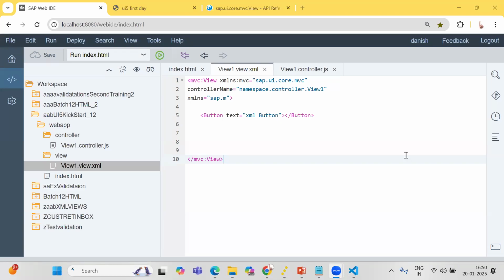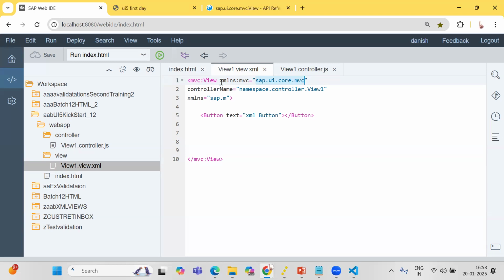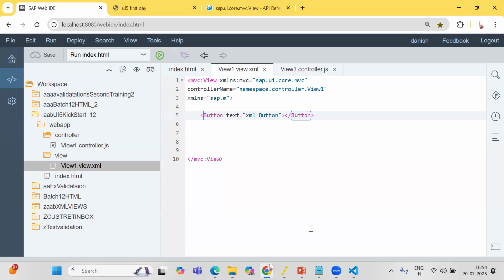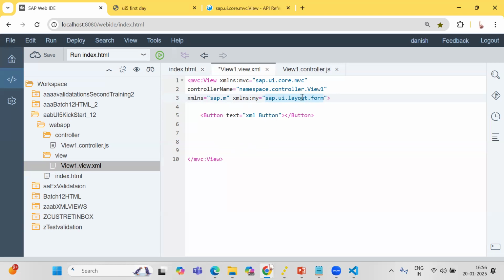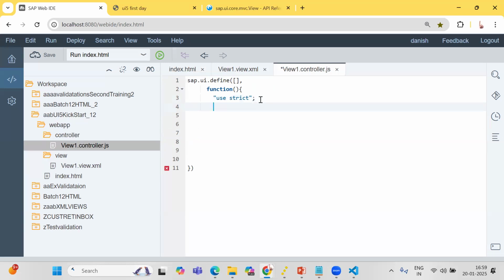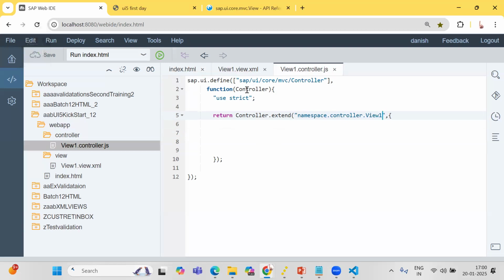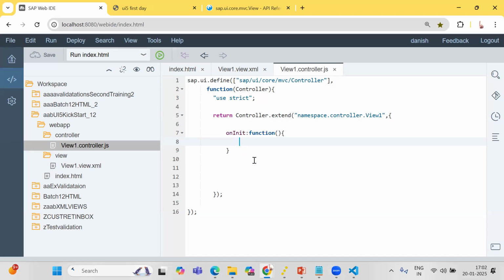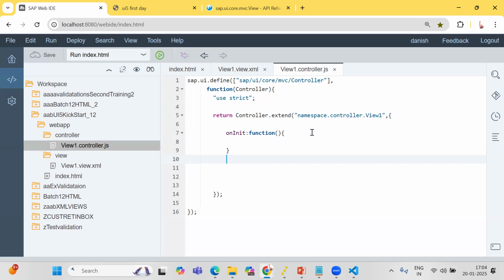ui5 how to create view and controllerP- 2